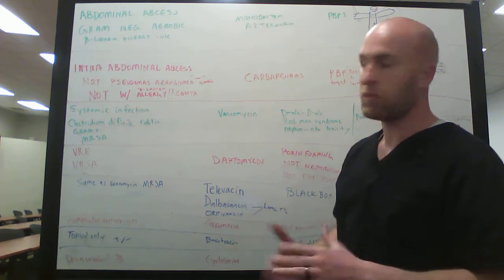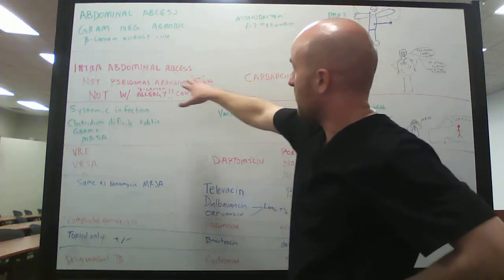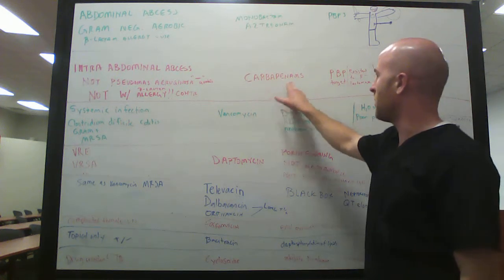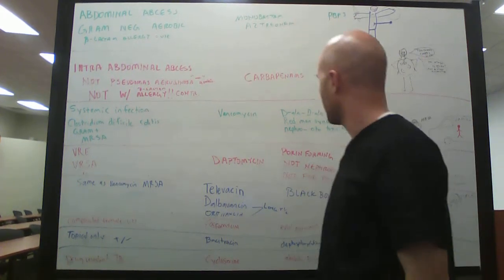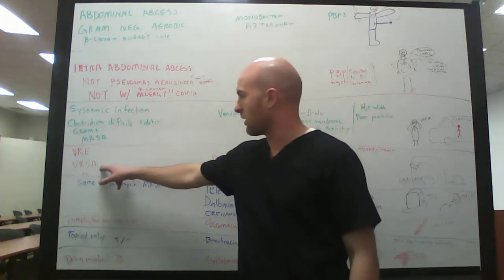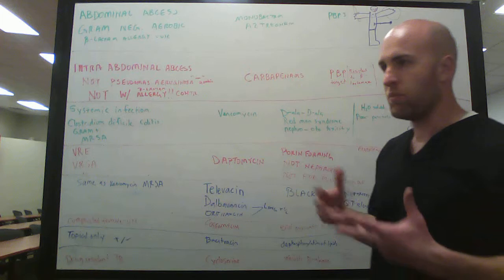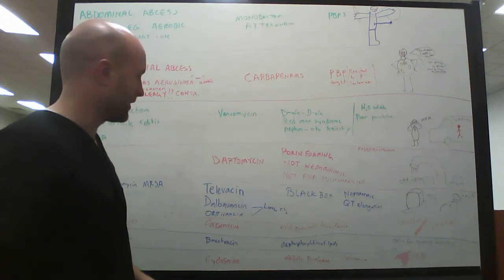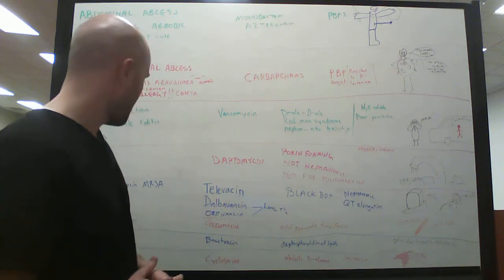Pharmacology Exam 4 Session 18 Cell wall antibiotics